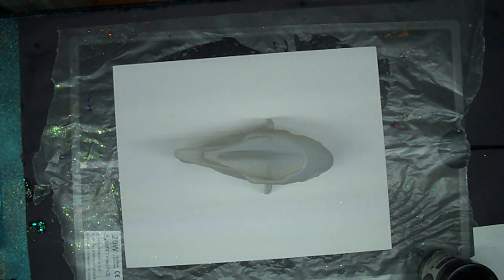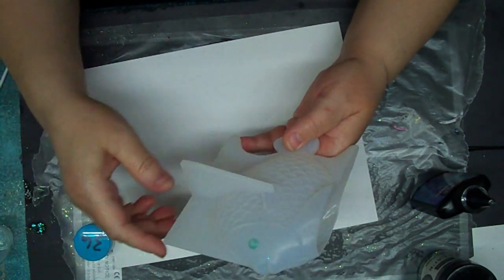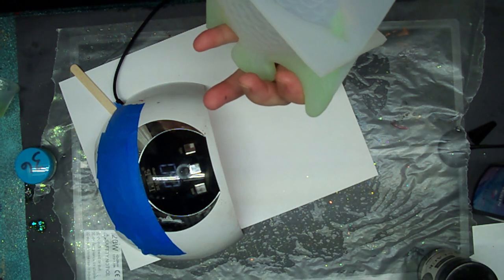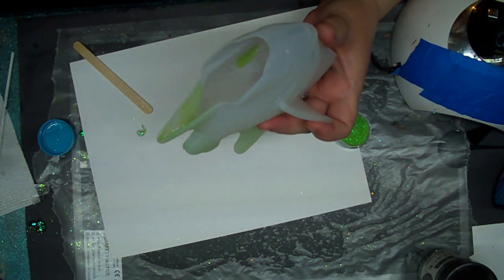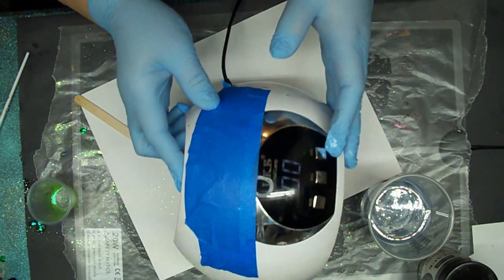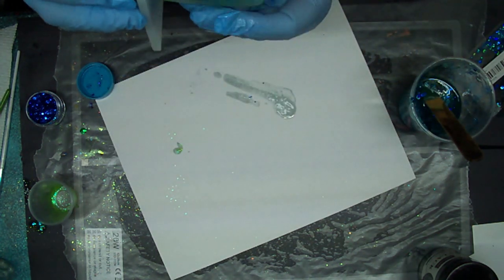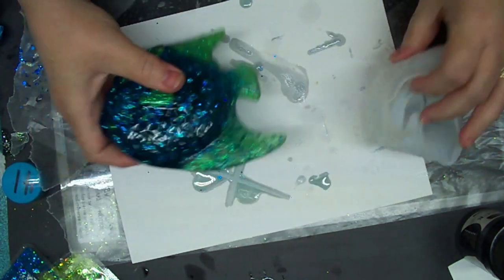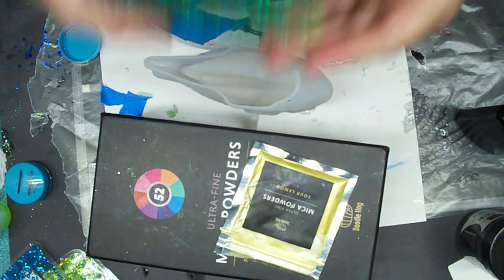I'm making a large blue angle fish today with lots of circle glitter!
Temu angel fish mold (11 oz) with some sparkle! COME MAKE IT WITH ME !